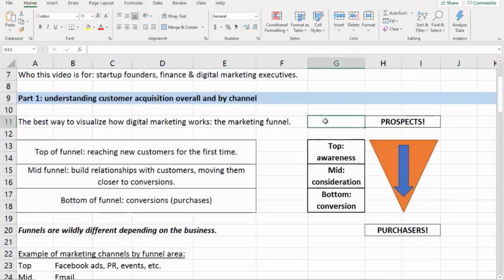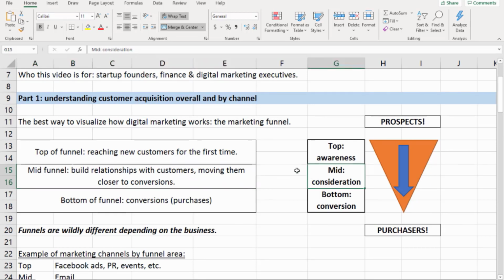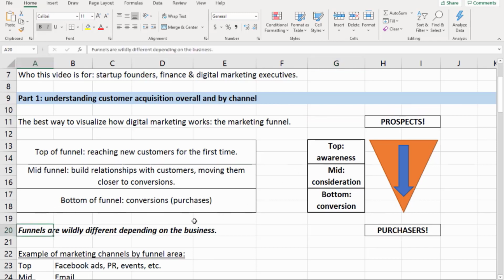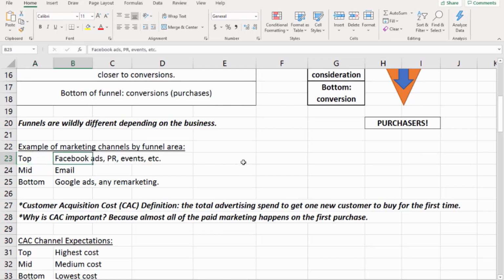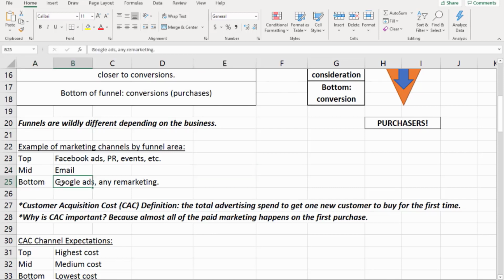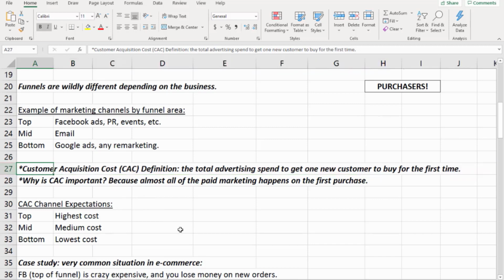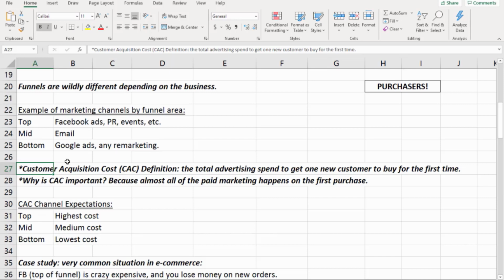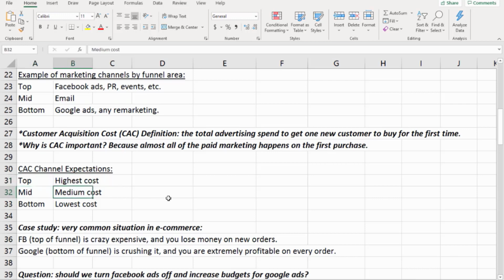Breakdown of the Digital Marketing Funnel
We will be reviewing the digital marketing funnel as well as the expected CAC by channel.

🚨 Join my Finance for Startups training program (with personalized support, live streams, and more)